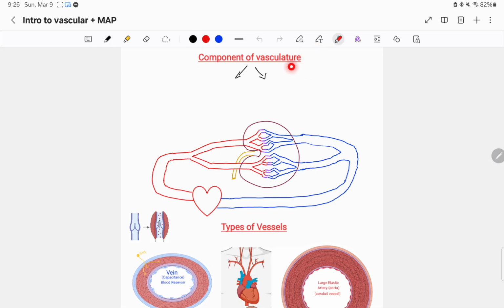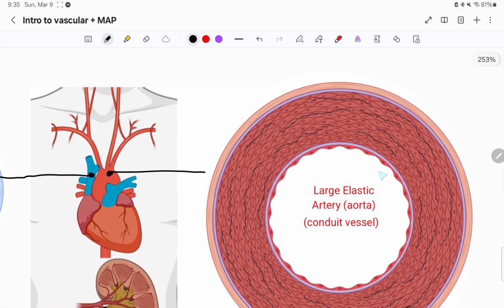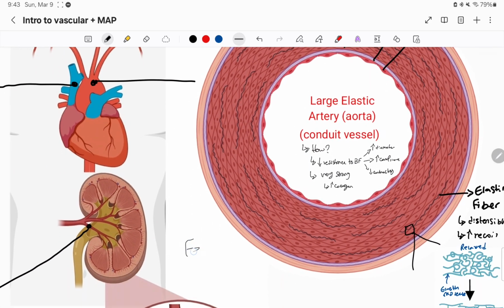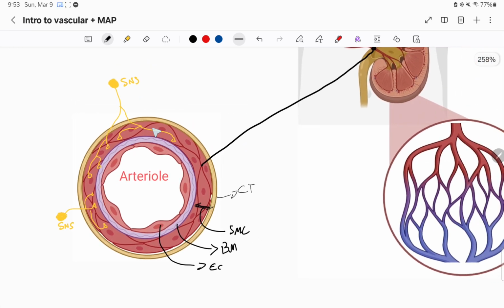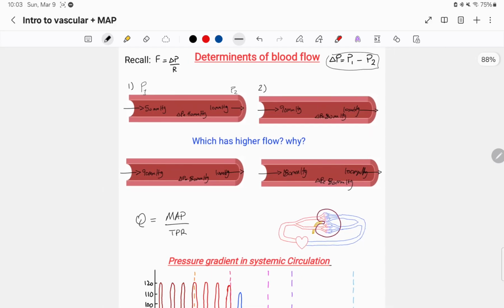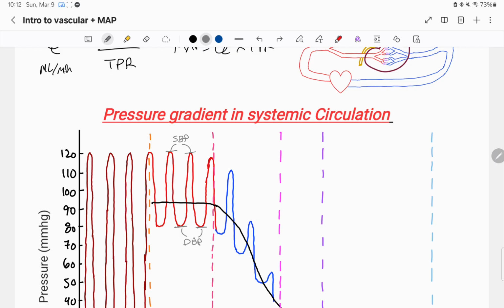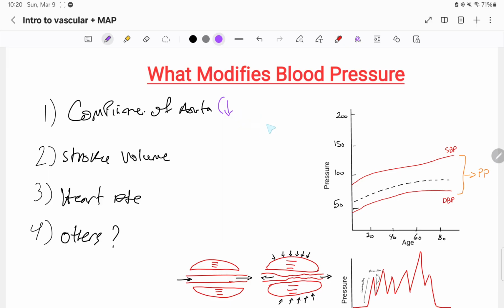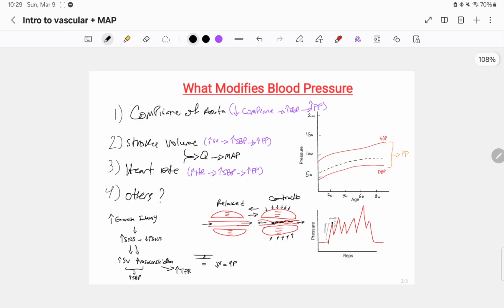Cardiovascular - Intro to Vascular and Blood pressure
This video is part of my human physiology playlist. In this video I give an introduction to the vascular system by talking about the functions and components of it, the types of vessels and their characteristics and function, the basics of blood pressure and how it relates to blood flow plus MORE.

0:00 intro
0:26 overview
2:05 Components
5:46 Vessel characteristics
7:38 Artery
17:16 Vein
23:01 Arteriole
28:01 Capillary
29:00 Pressure Gradients
46:40 Modifying Blood pressure